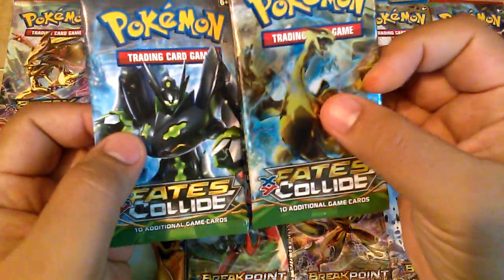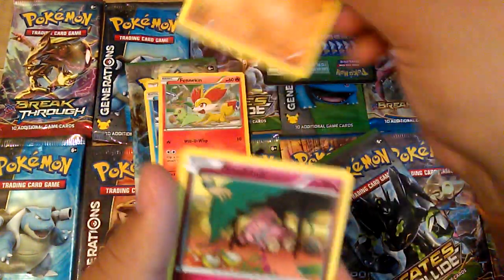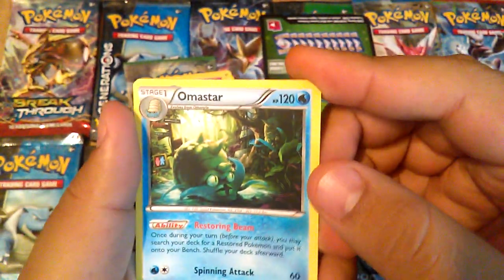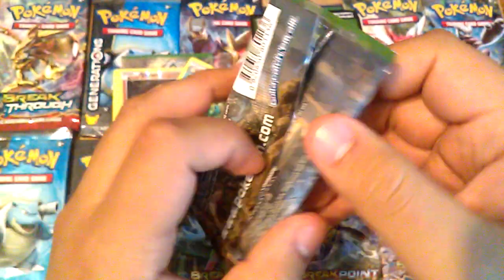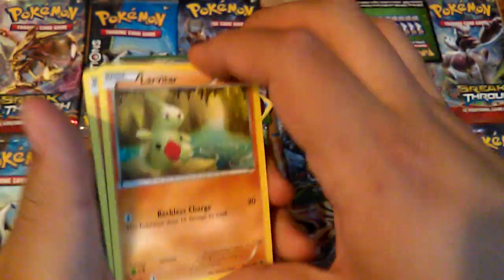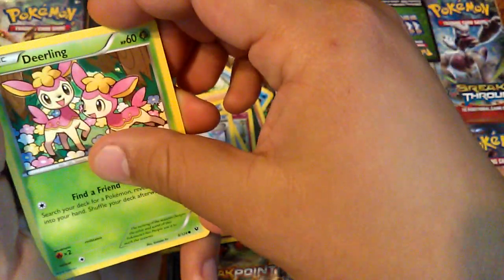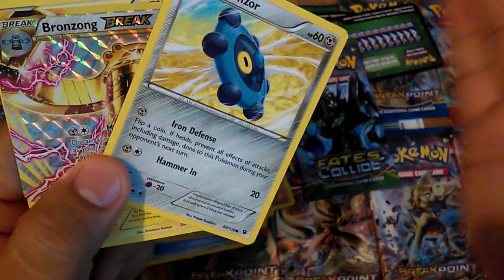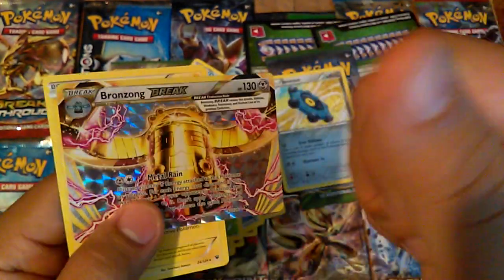Opening two packs of fates collide